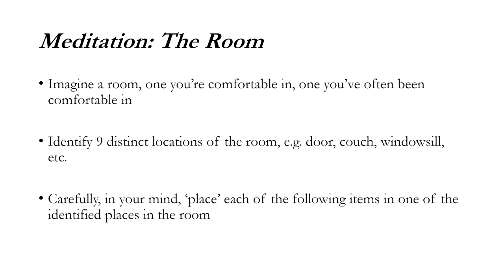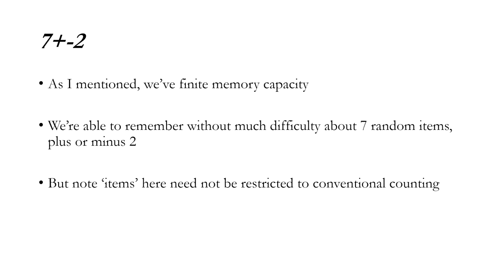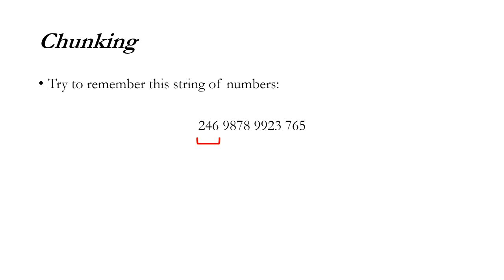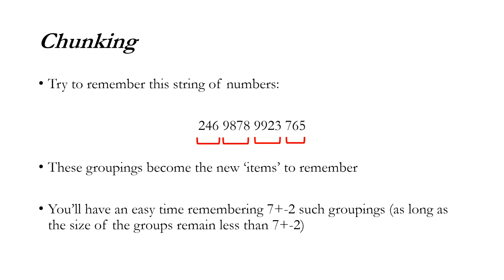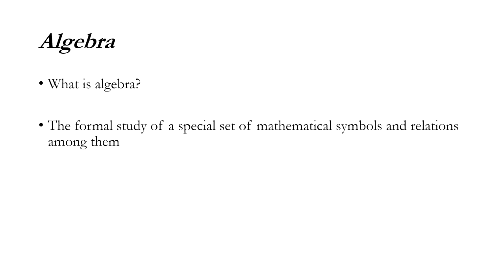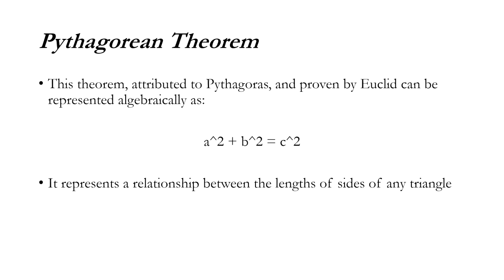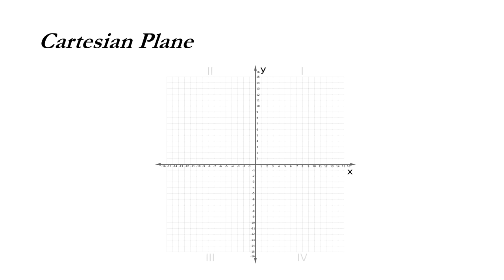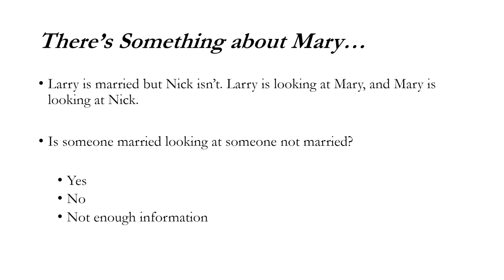Critical Thinking Lecture 4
Lecture outlining motivation for and strategies of visualization. Involves some user-focused work, so please do be ready to play around a bit